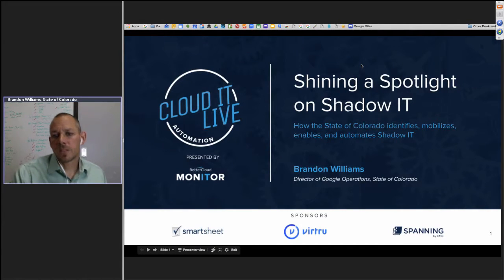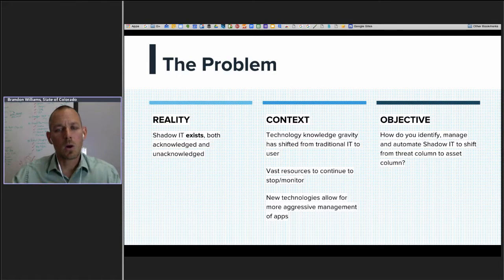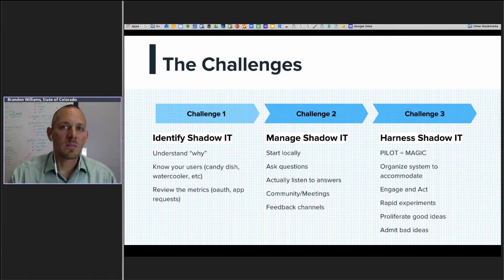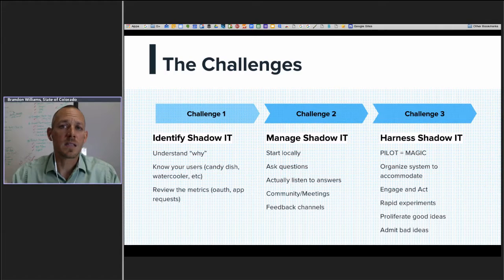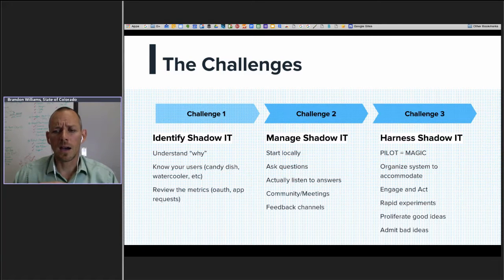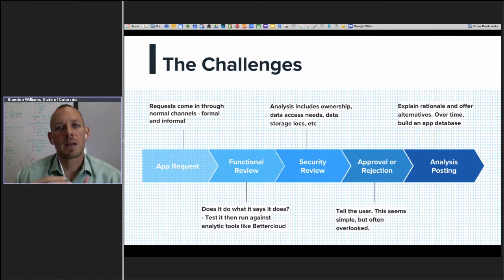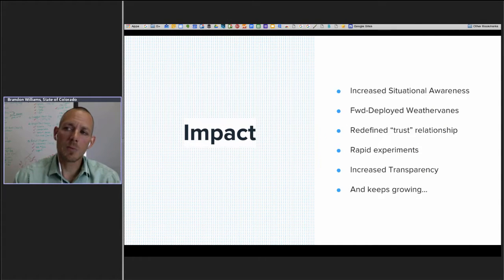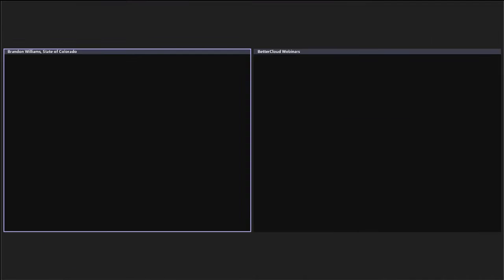Shining a Spotlight on Shadow IT Through Automation (Cloud IT Live)